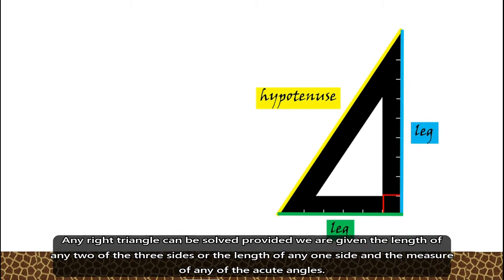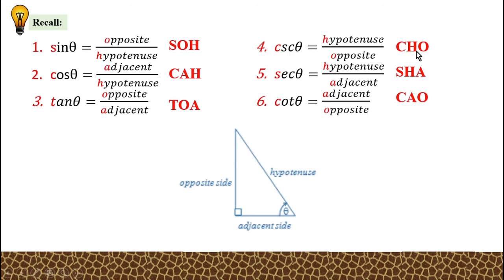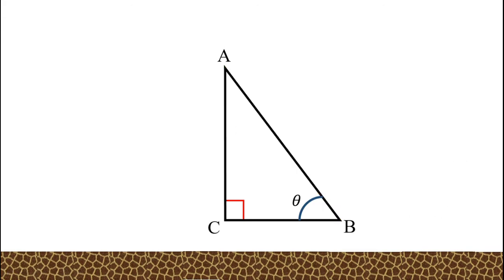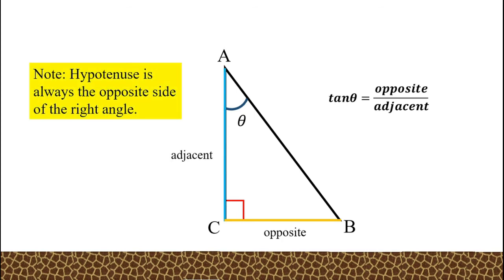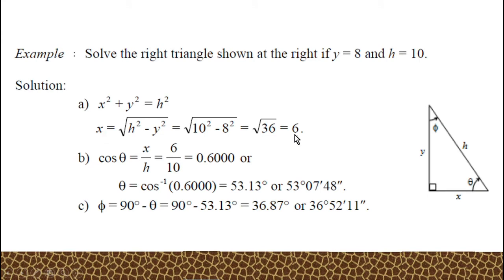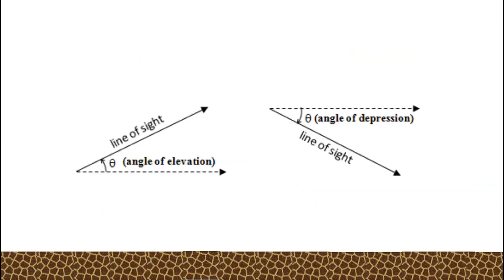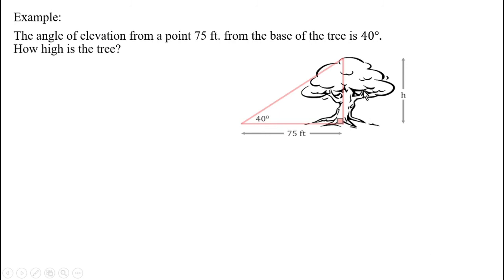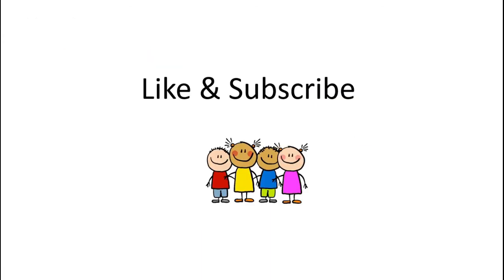Trigonometric Functions in Right Triangle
This video is similar with the previous upload but there are some changes like the speed. Much good.
Watch & learn!